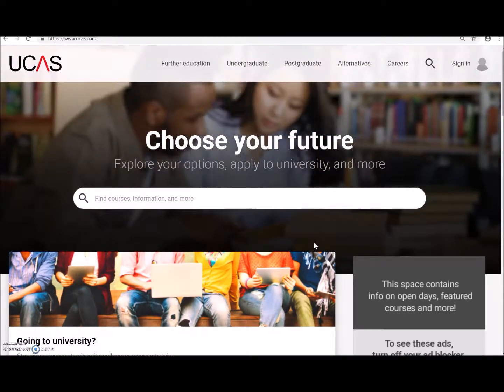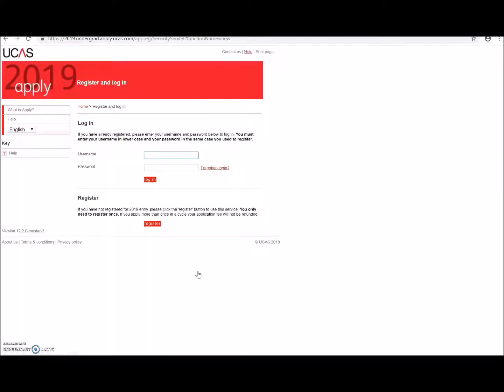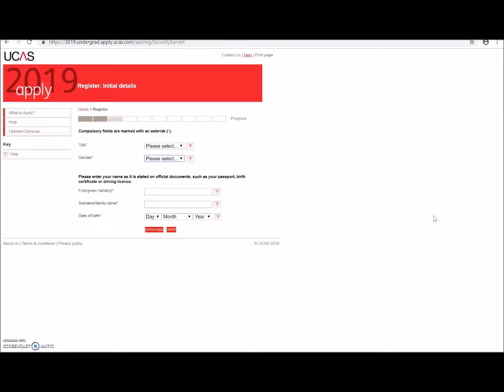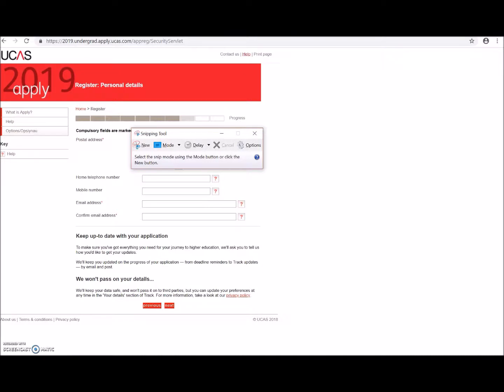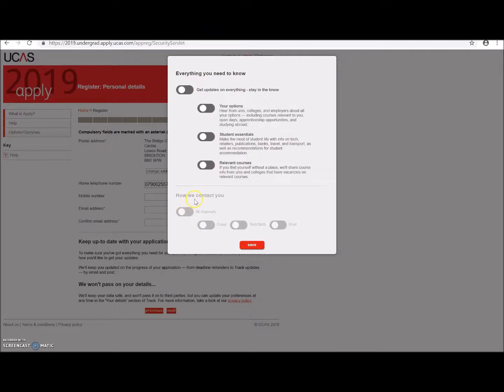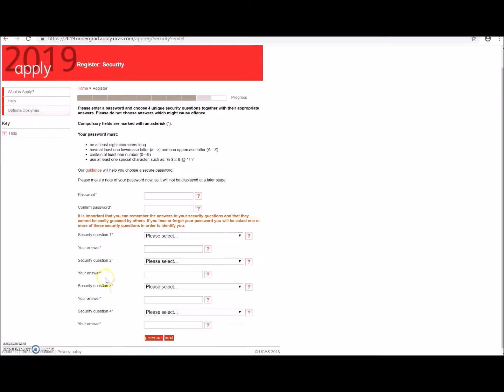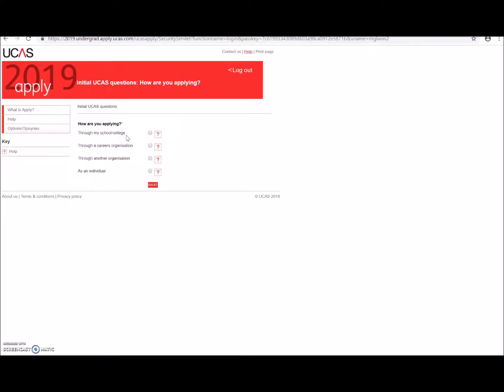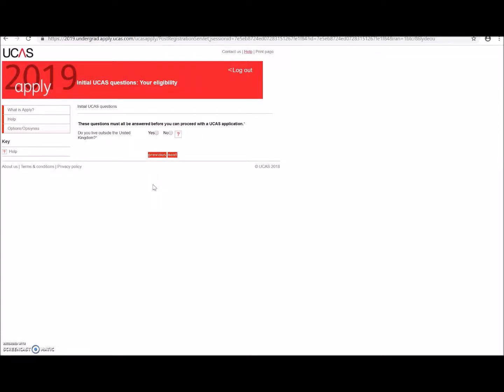How to Register on UCAS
A walk through tutorial on registering on UCAS if you are applying to a university in the UK.